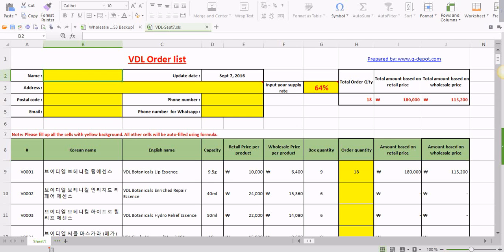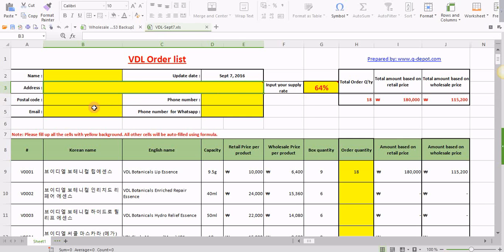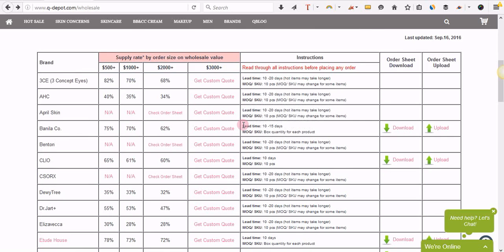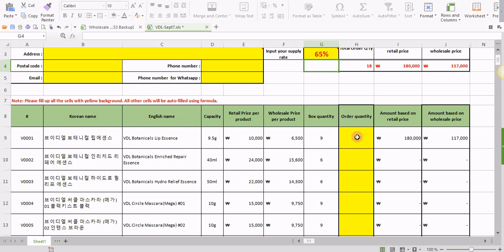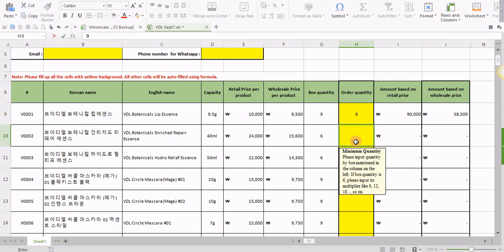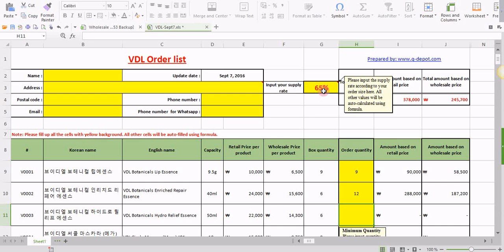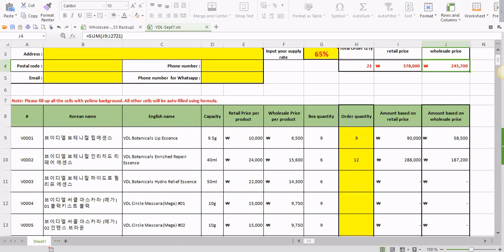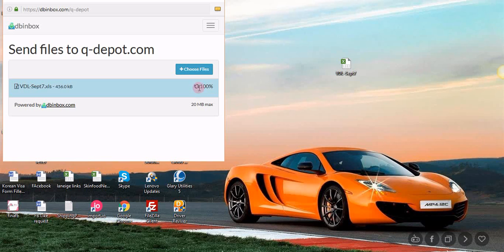How to fill wholeasle order sheet at q-depot.com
This video explains how to fill wholesale order sheet for Korean Cosmetics